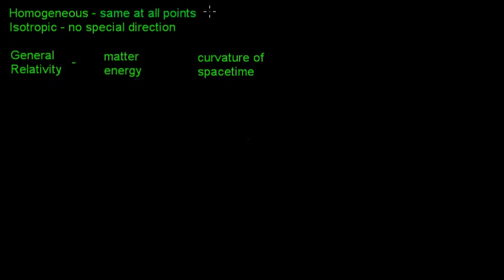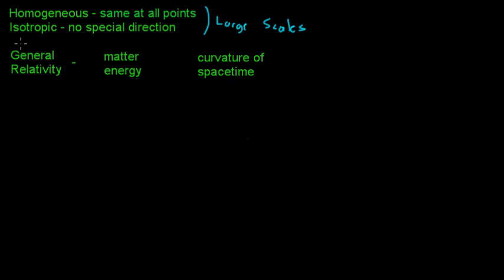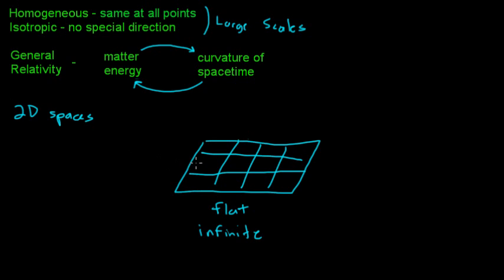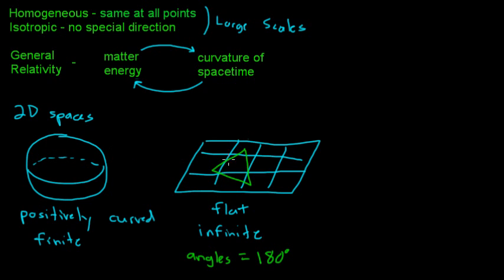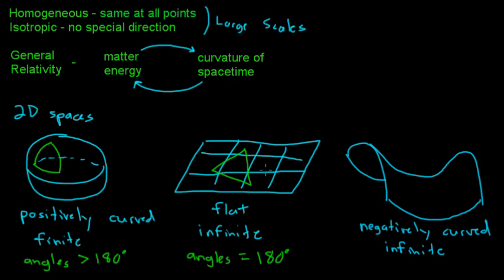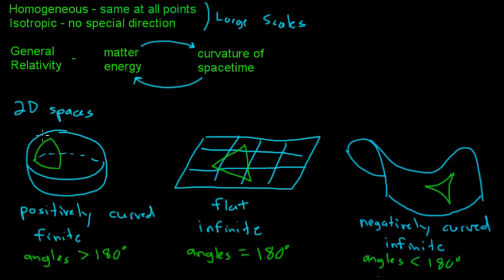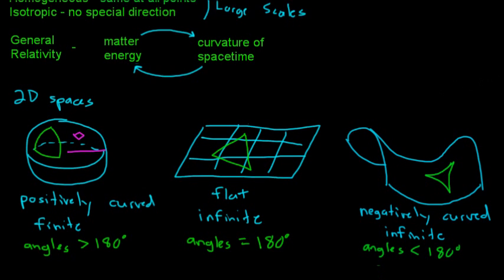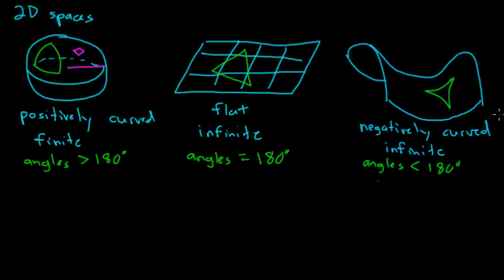The Big Bang: The Shape of the Universe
An introduction to the different large scale geometries which the universe may have.  We also address a number of common misconceptions regarding the shape of the universe and the nature of expansion.  Part of a continuing series on the big bang theory.

Let us know what you think of these videos by filling out our short survey Thank you!